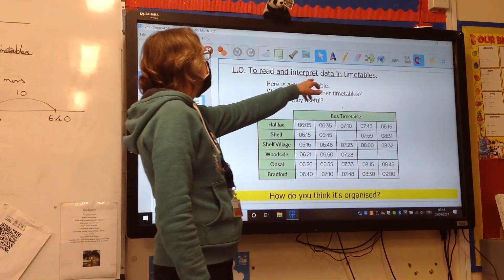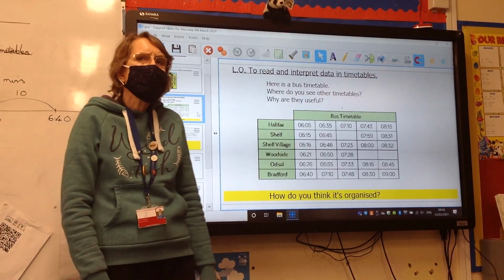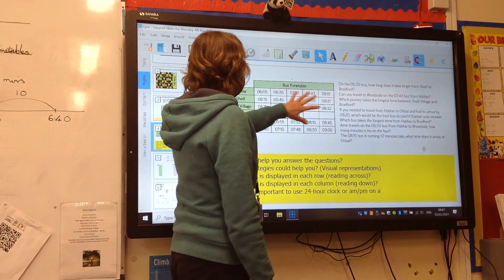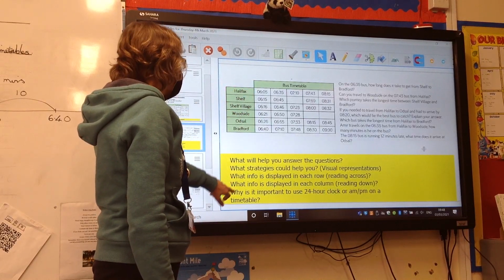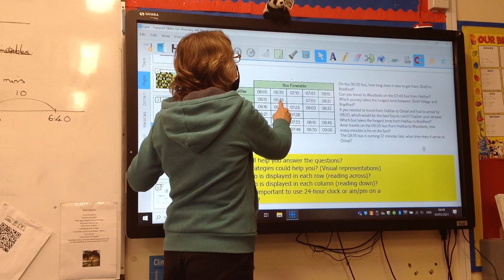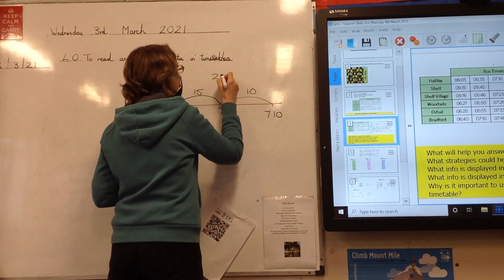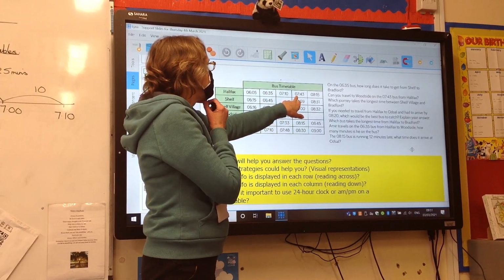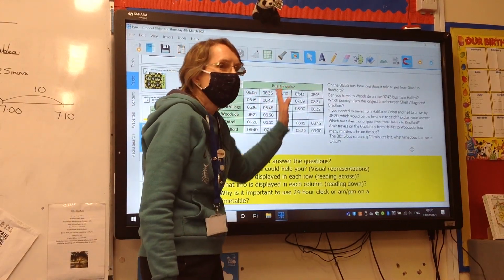Thurs 4th March - Maths